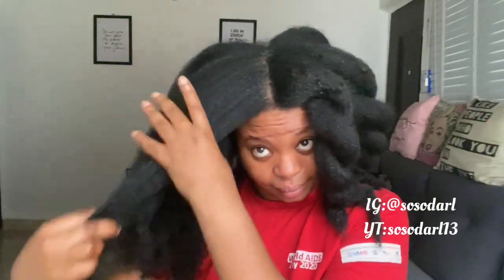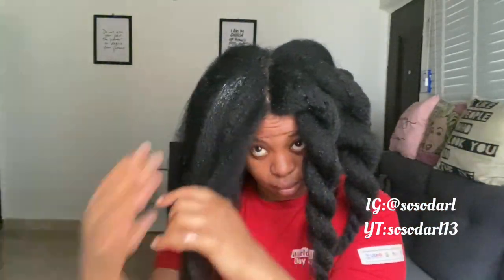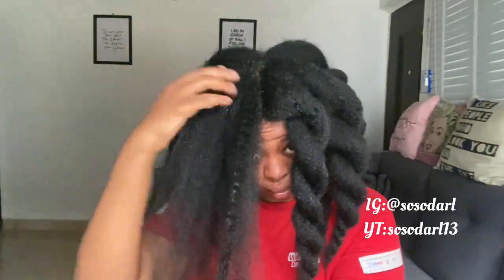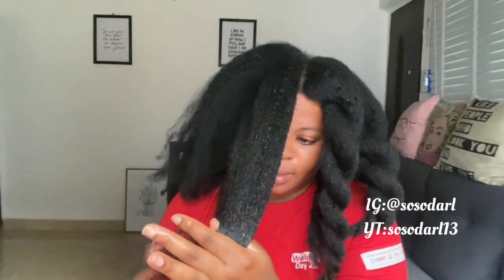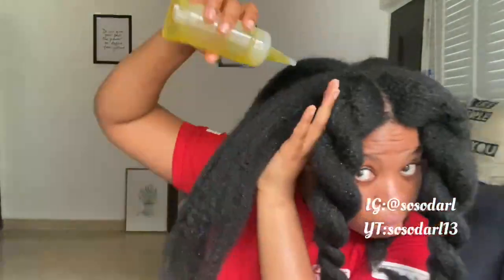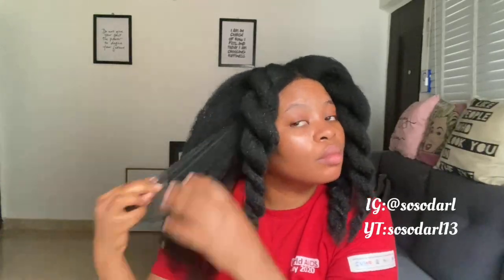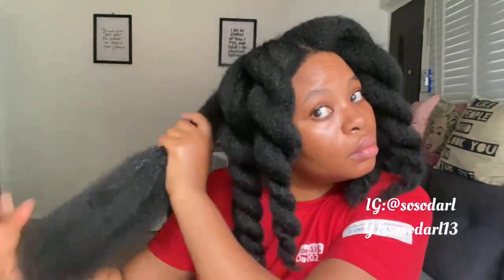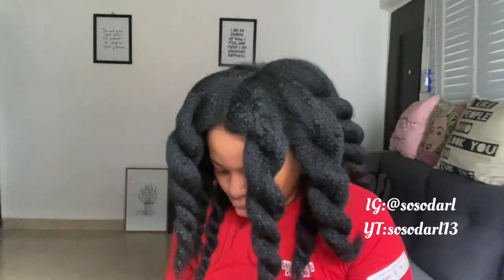Finger detangling my natural hair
This is typically how I finger detangle my hair when preparing for a wash or restyling.